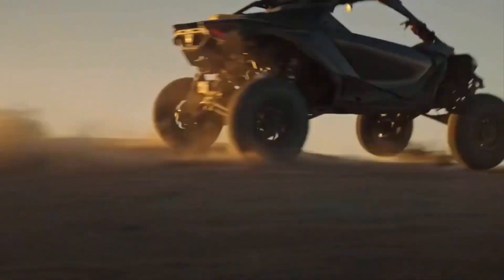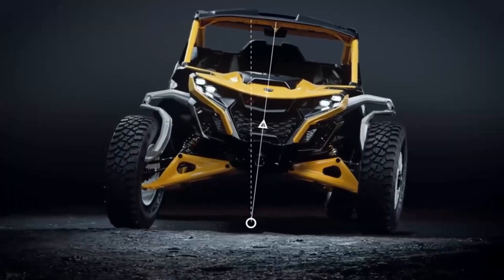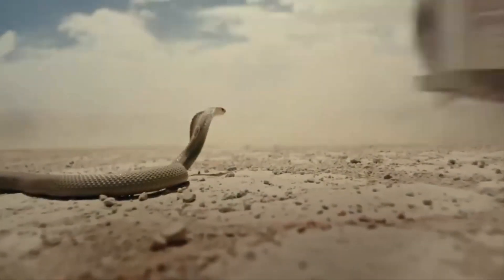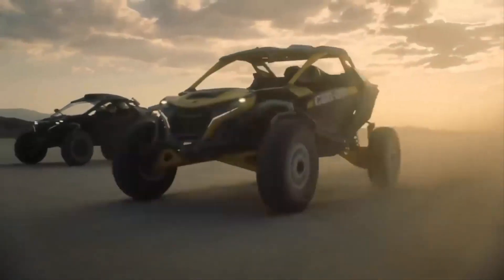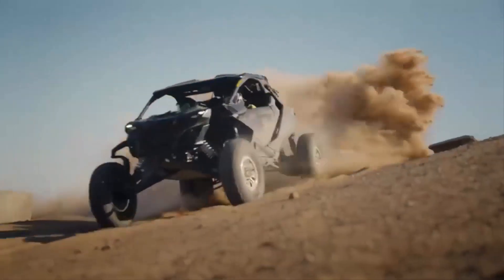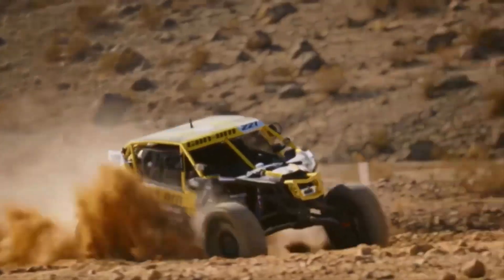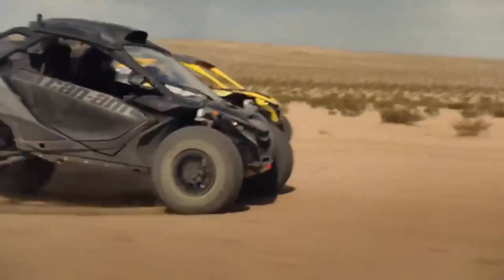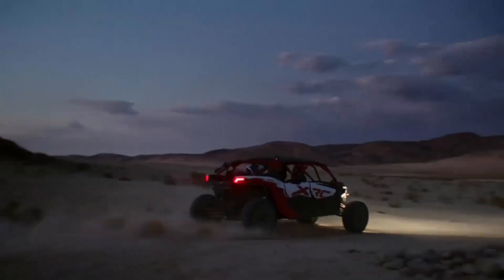Incredible Powerful Vehicle Can Am Maverick R Amazing Inventions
Can-Am Maverick R

top 5, top 10, inventions, gadgets, technology, tech, vehicle, vehicles, review, machine, list, amazing inventions you must see, you won’t believe exist, inventions you must have, things that actually exist, amazing inventions at home Incredible Powerful Vehicle Can Am Maverick R Amazing Inventions